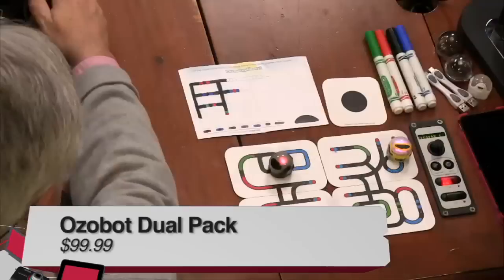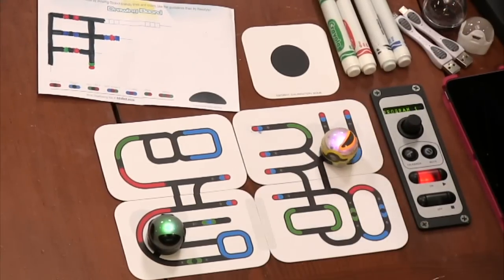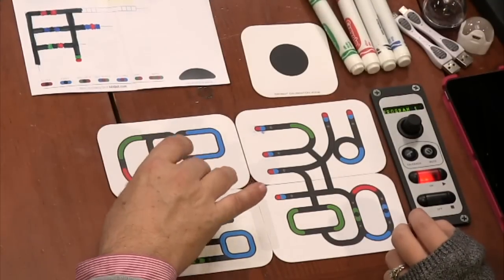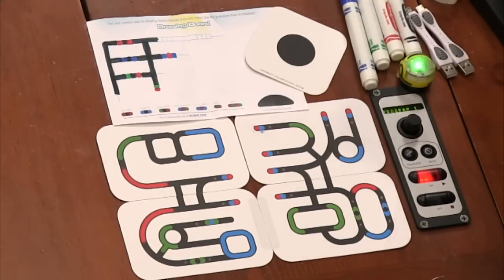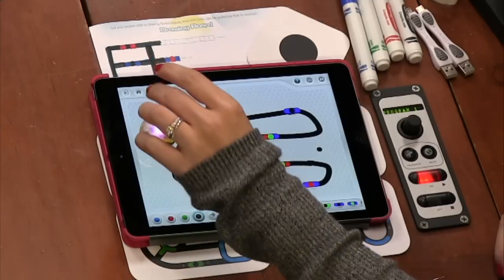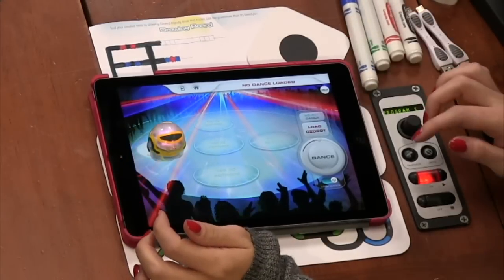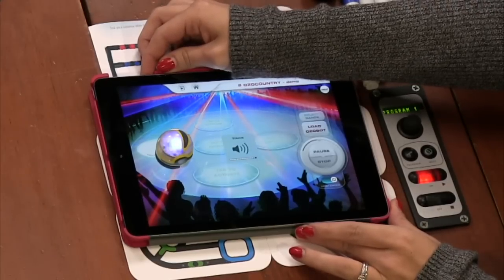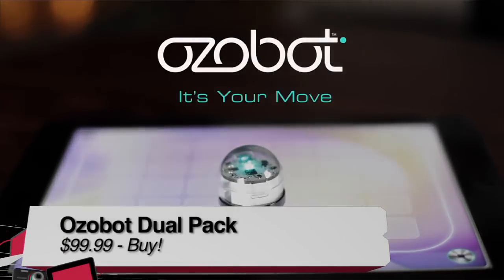Ozobots Dual Pack Review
Shannon Morse reviews Ozobots on Before You Buy #153.